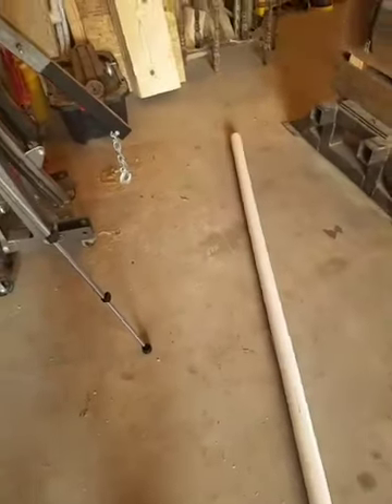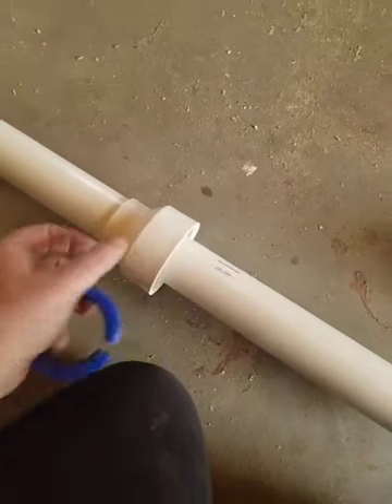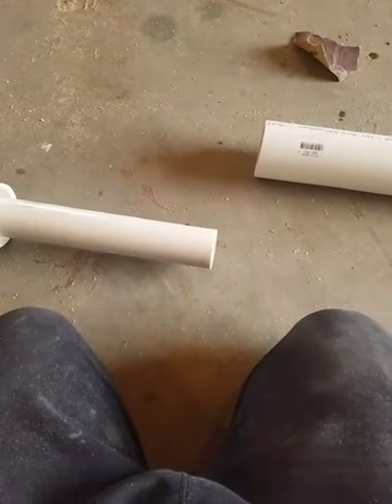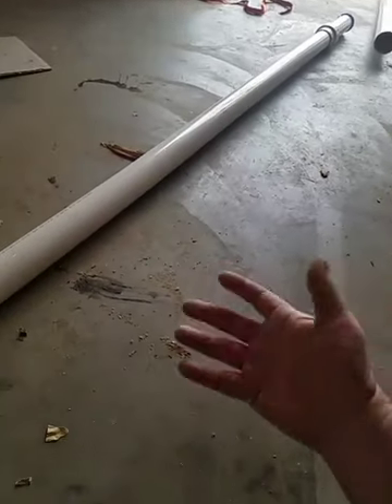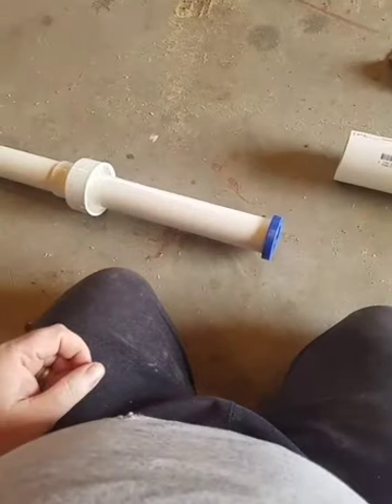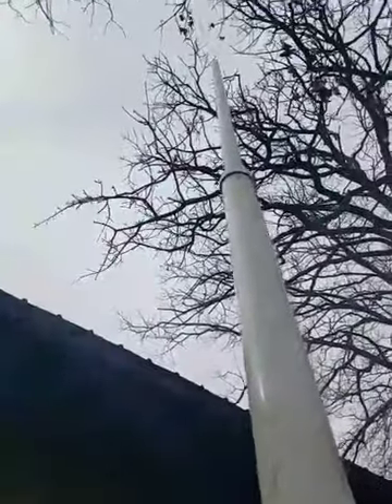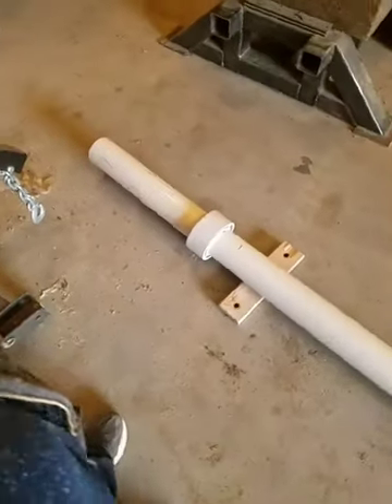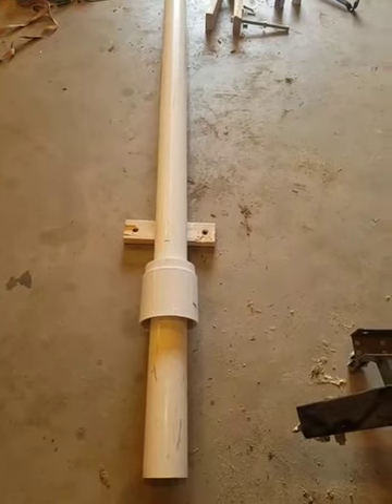Antenna mast from pvc with new joint method.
Parts used:
All pipe is schedule 40 ( thick wall) solid core ( not foam core)
2x3 reducer
3x4 reducer
4x6 reducer ( or use a 4x6 bushing + 6x6 coupler.

all reducers had their flange removed so the smller pipe can slide all the way through.